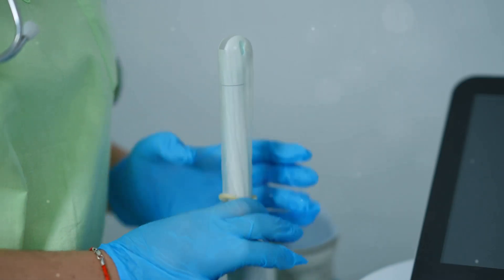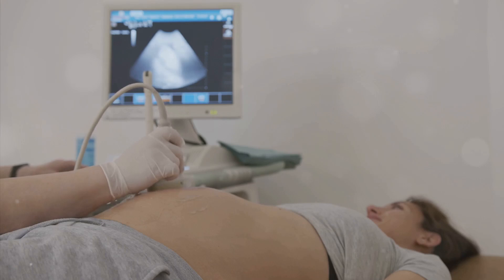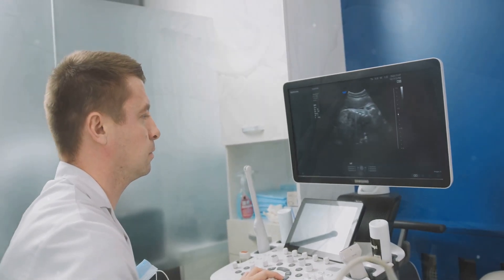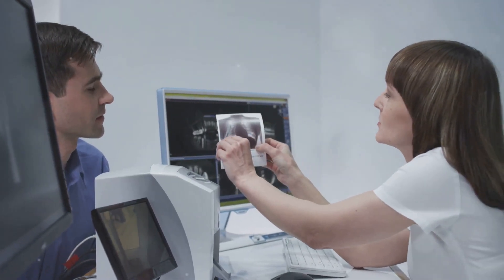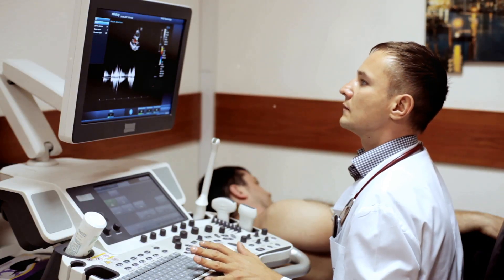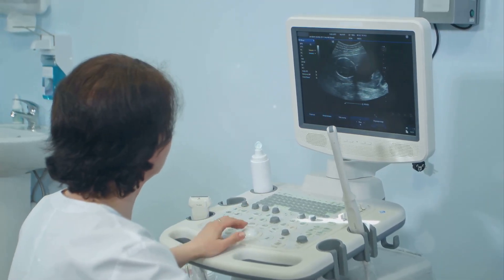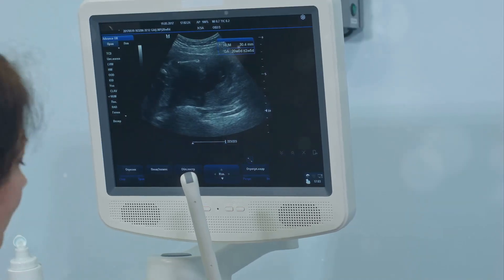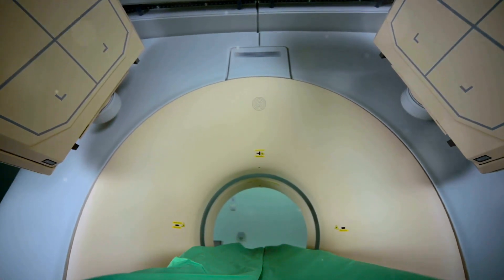Fertility Imaging Tests You Can't Miss!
Unlocking Advanced Imaging Techniques in Infertility Diagnosis by AgnnesTreasures

OUTLINE:
00:00:00
Intro

00:00:36
Transvaginal Ultrasound

00:01:14
Hysterosalpingography (HSG)

00:01:52
Sonohysterography

00:02:31

00:03:36
Laparoscopy

00:04:09
Empowering Your Journey to Parenthood

✨Explore Etsy for unique finds, handpicked treasures, and special gifts

✅  About AgnnesTreasures.

Welcome to AgnnesTreasures, your go-to destination for fertility and motherhood support. Join us on a journey of empowerment and guidance as we navigate the realms of fertility, pregnancy, and motherhood. Remember, your well-being is our priority—always consult with your doctor or mental health professionals for personalized advice. Explore more on our Etsy and Instagram for a wealth of fertility resources.